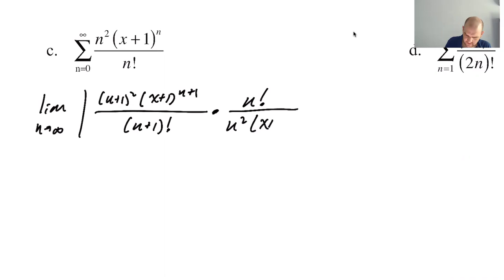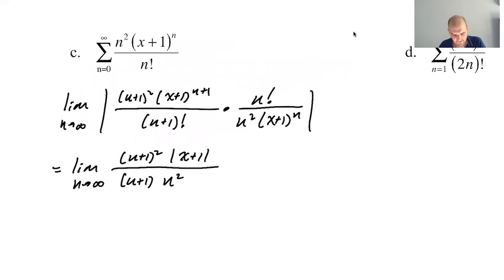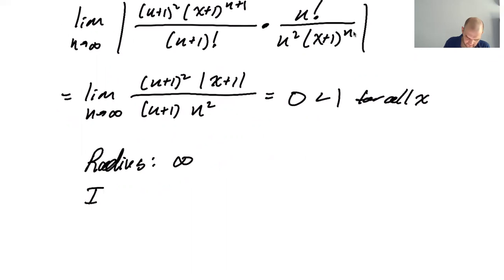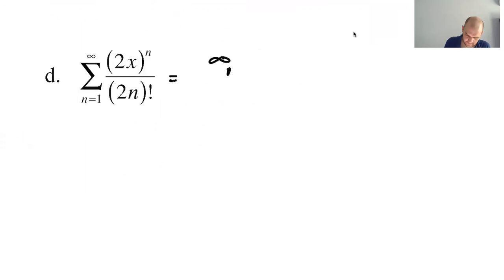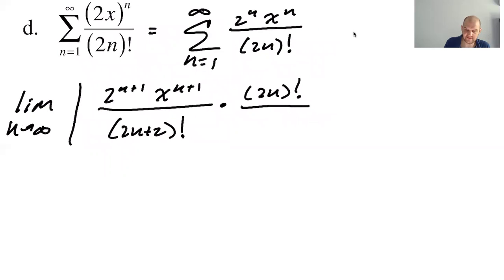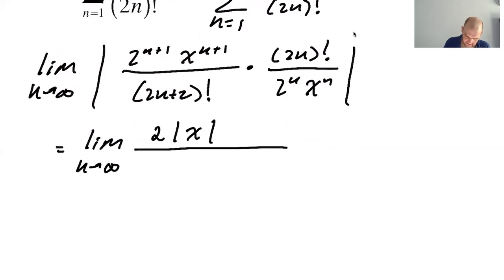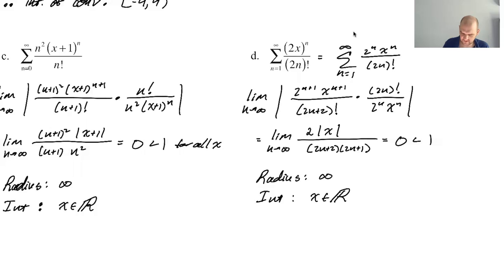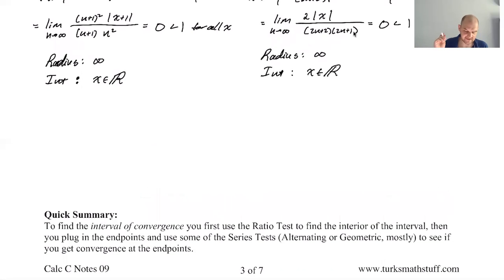Finding Interval of Convergence of Power Series pg 3, pt 2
Topics: practice using the ratio test and series tests to determine the interval of convergence of a power series; when a series converges at just the center; when a series converges for all x